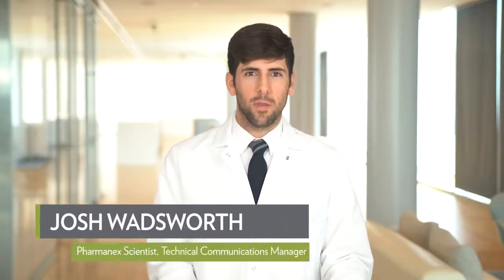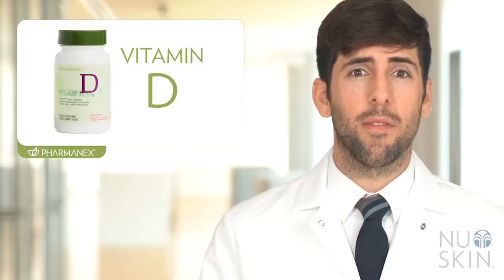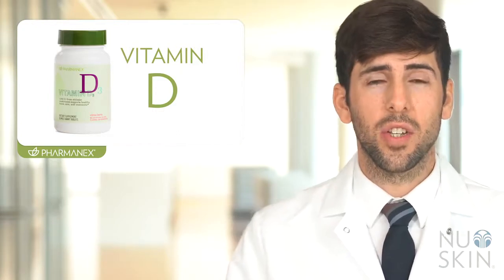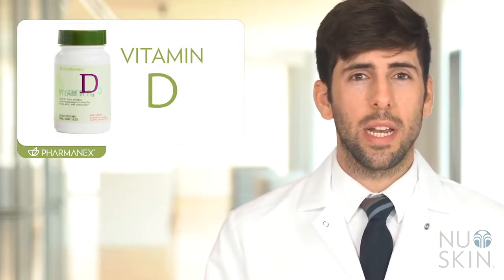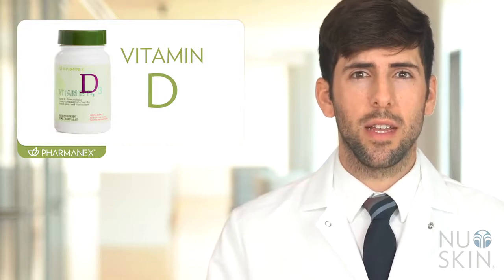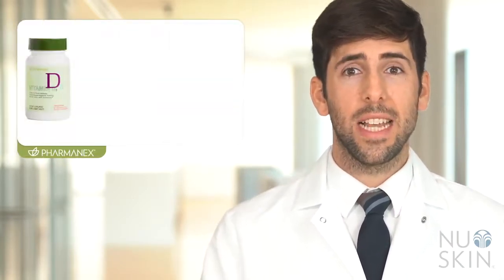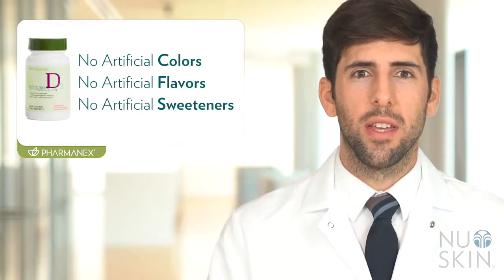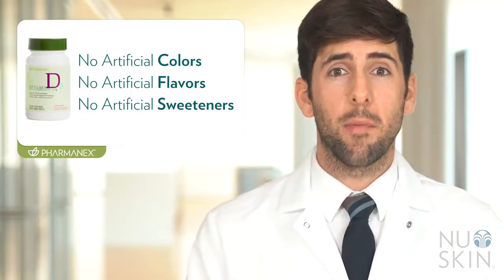NuSkin -Pharmanex Vitamin D3 Training with Josh Wadsworth